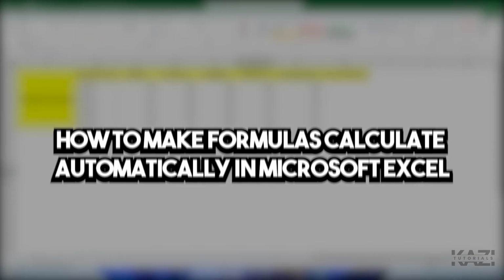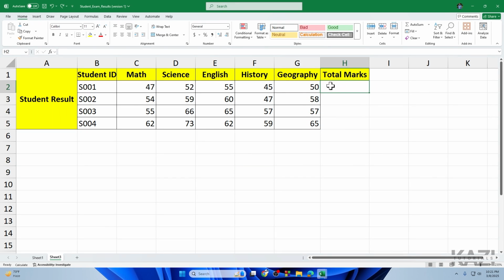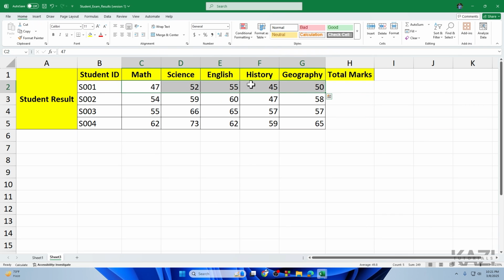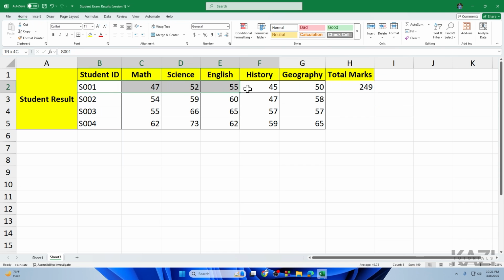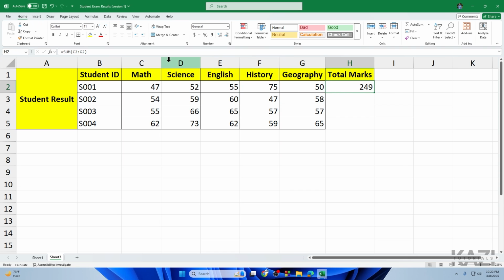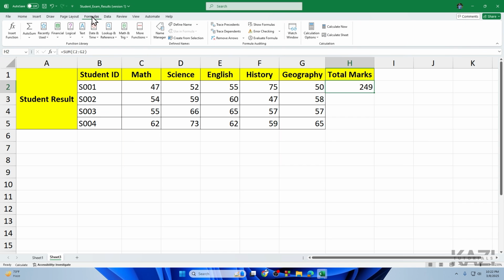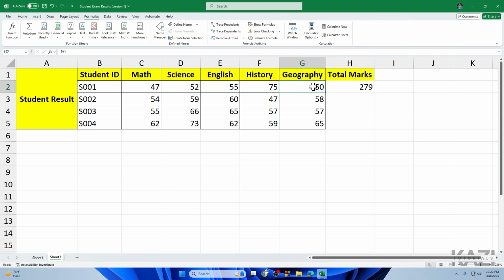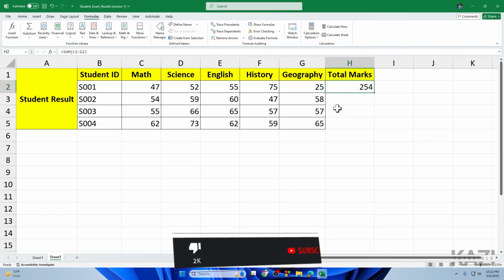How to Make Excel Formulas Calculate Automatically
Hey Everyone, Welcome to Kazi Tutorials! In this video, I'm going to Show you how to make excel formulas calculate automatically.